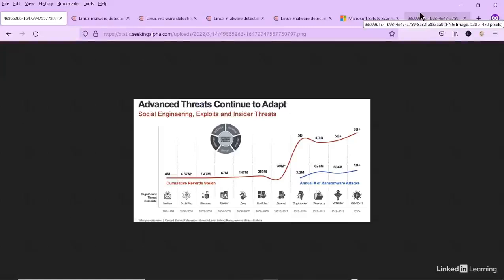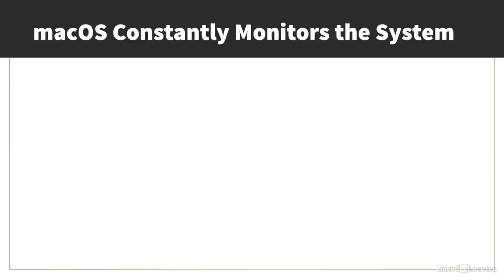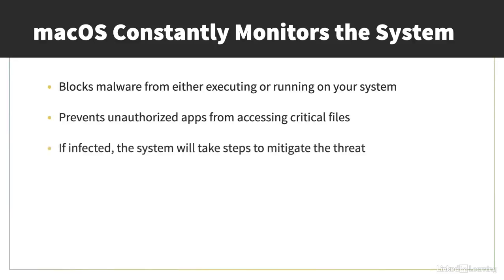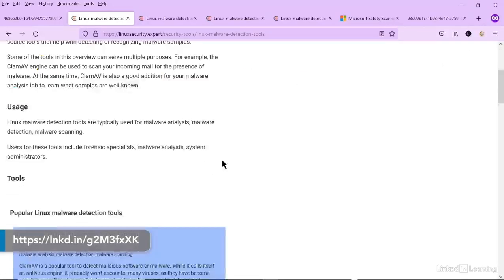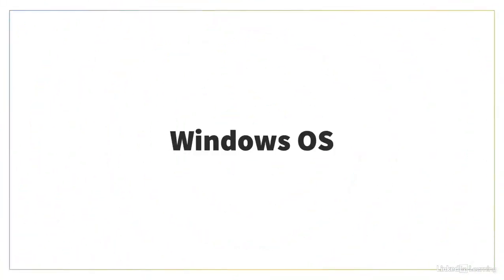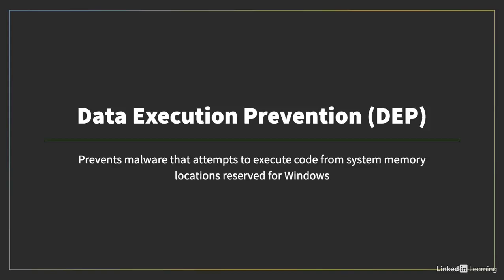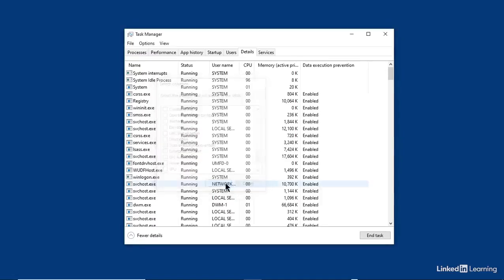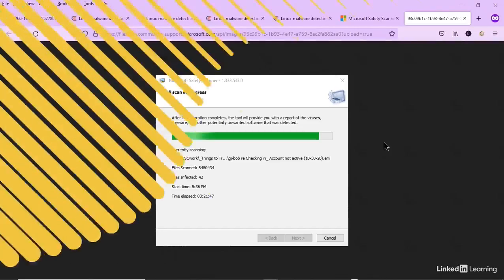Defending the OS LinkedIn Learning